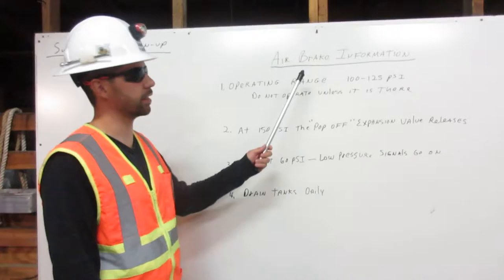Air Brake Information